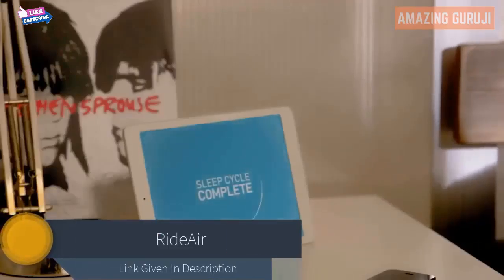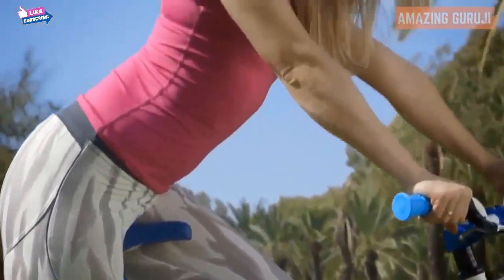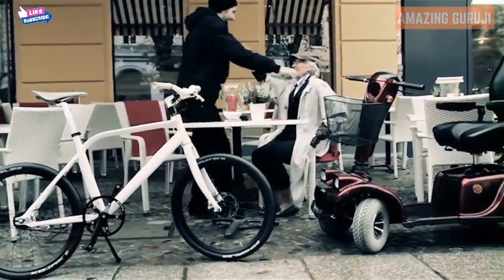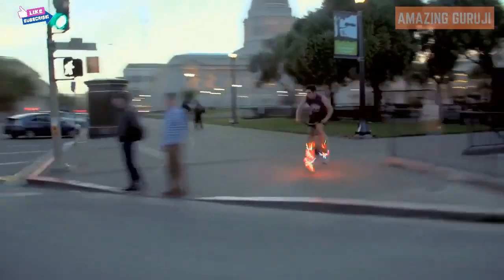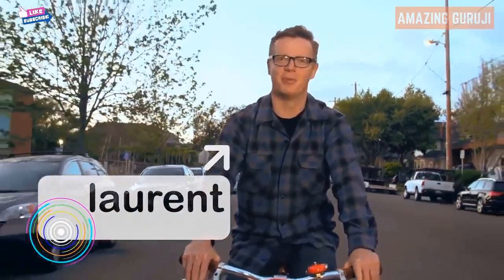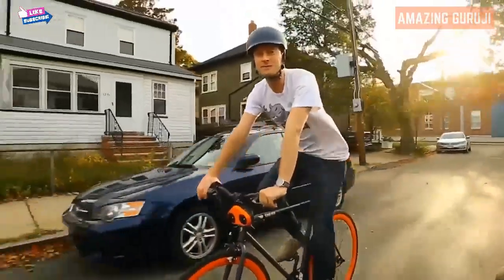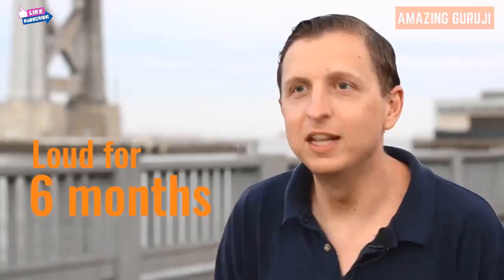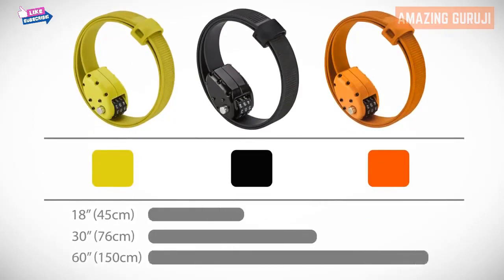Top 5 Bike Gadgets for Cycling in 2018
This Video About Top 5 Bike Gadgets for Cycling in 2018

●▬▬▬▬▬๑۩۩๑▬▬▬▬▬▬●